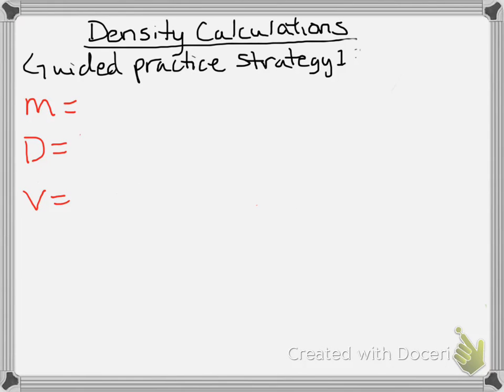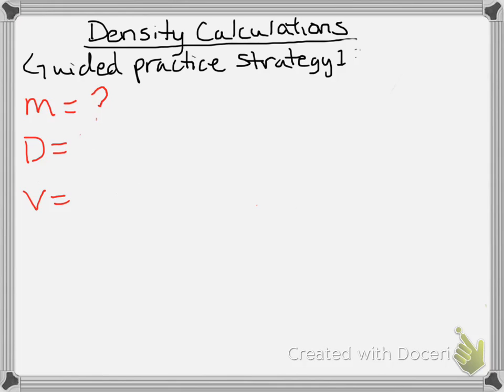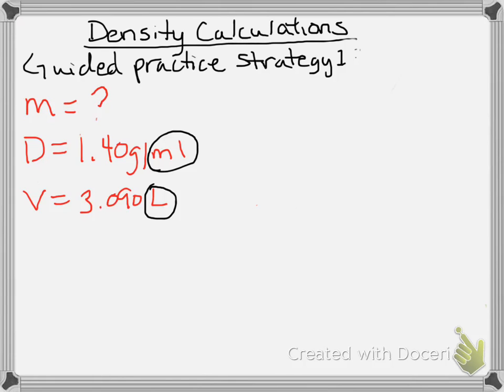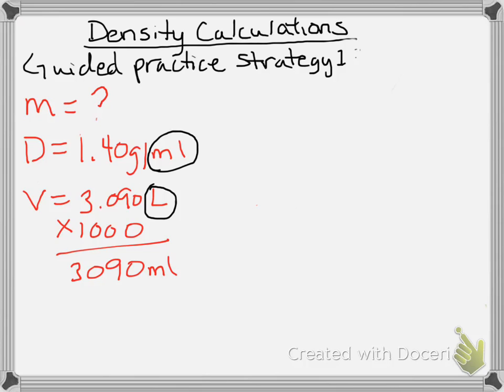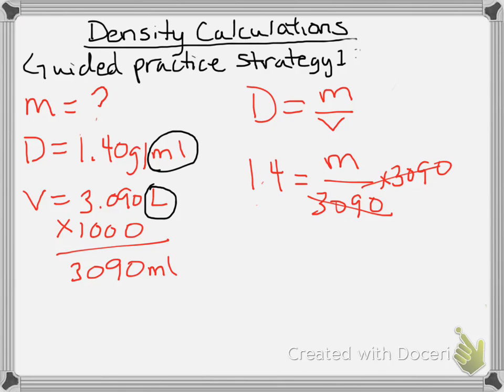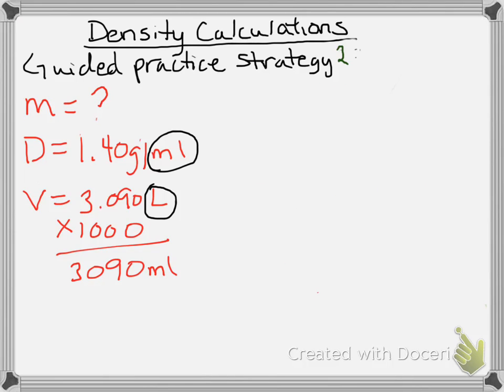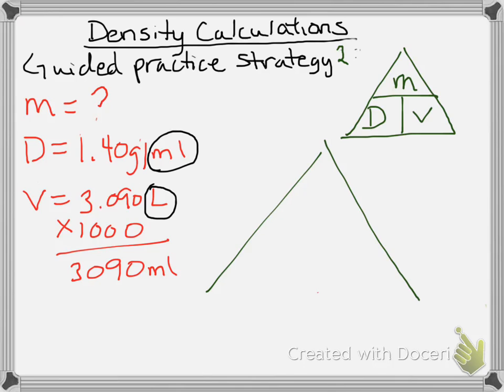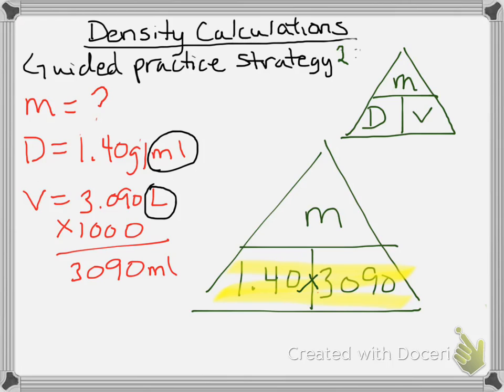density practice 2